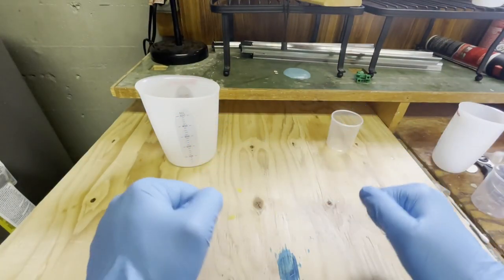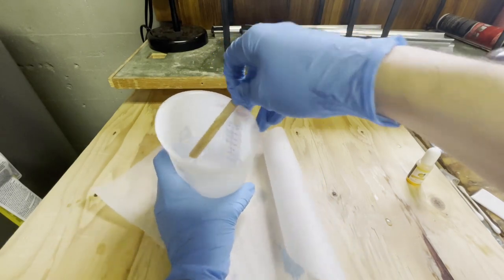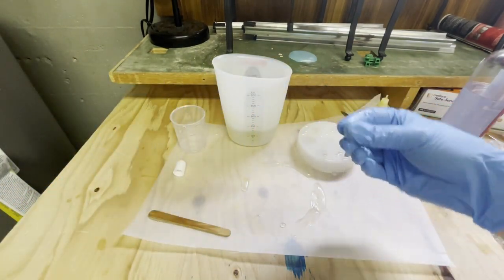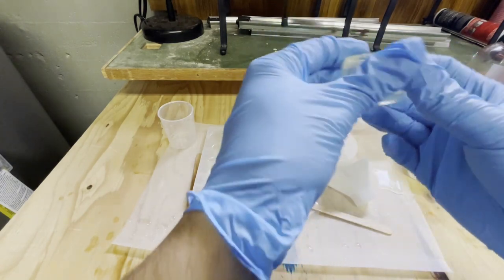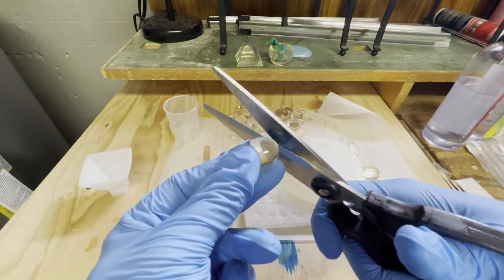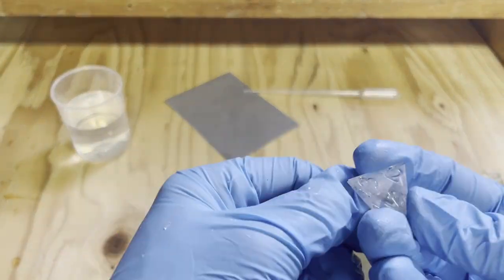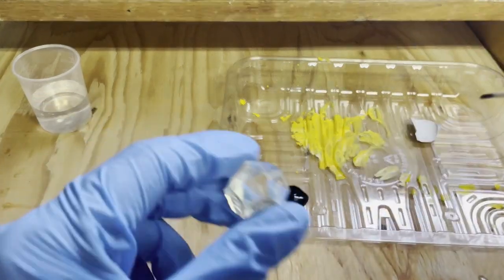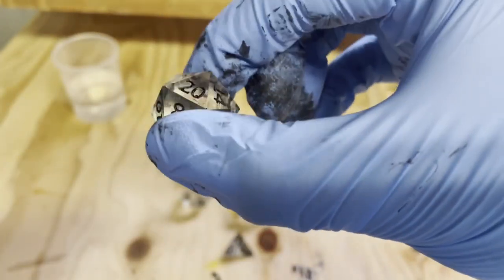Dice Making - Almost There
Third time ever casting out of Epoxy Resin!
and I've already cracked the code

--Safety--
Nitrile Gloves
Ranking Reusable respirator 7502

--Materials--
Alcohol Ink
1:1 AB Epoxy Resin
Mica powder pigment
Zona polishing paper
Dice moulds
Silicone Measuring cups